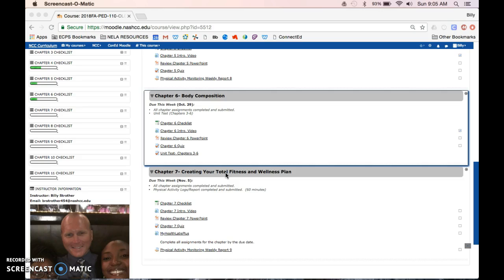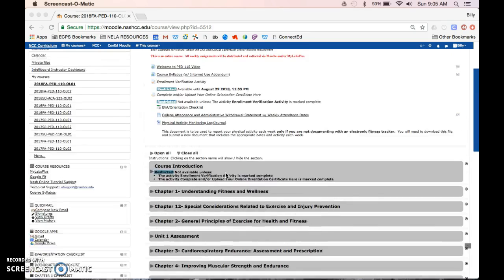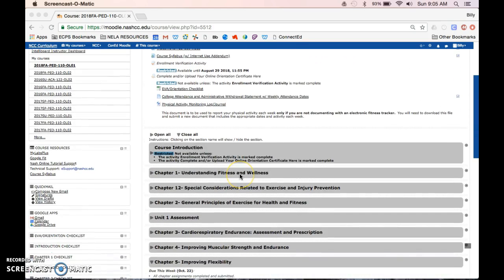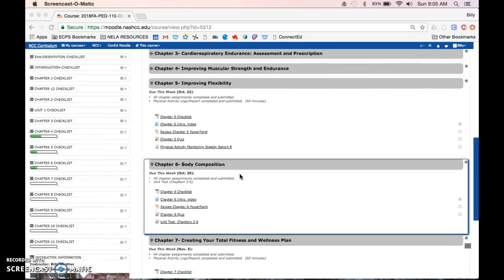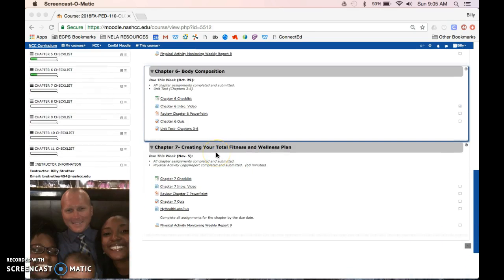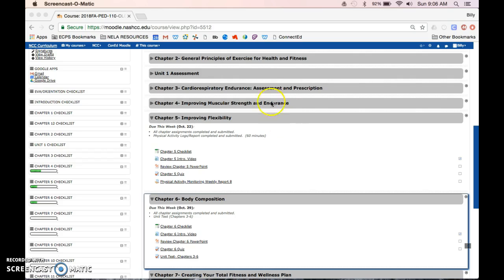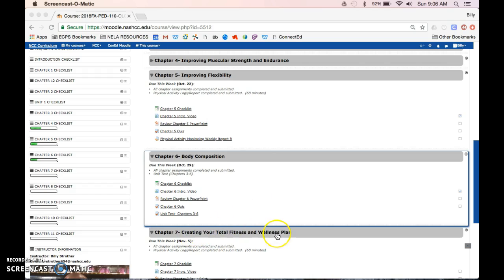NCC Fall 2018 Chapter 7